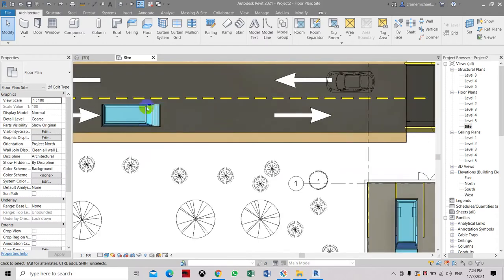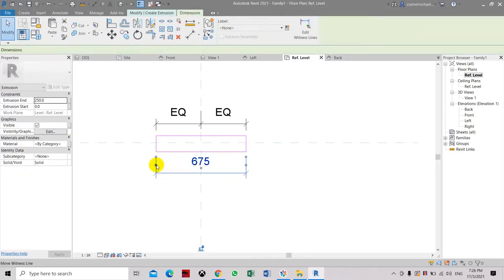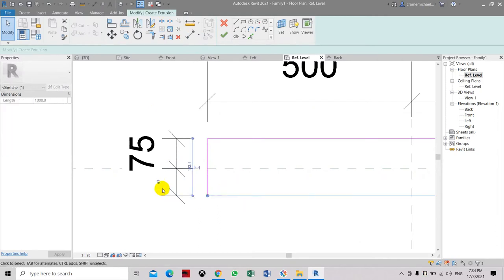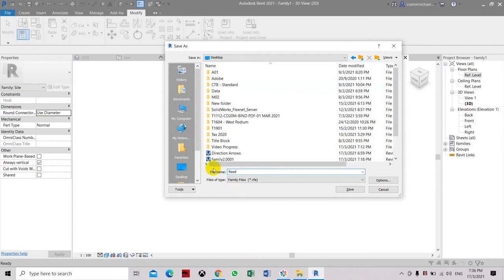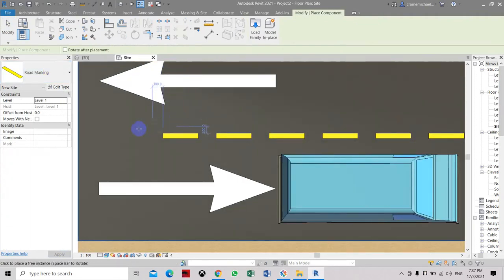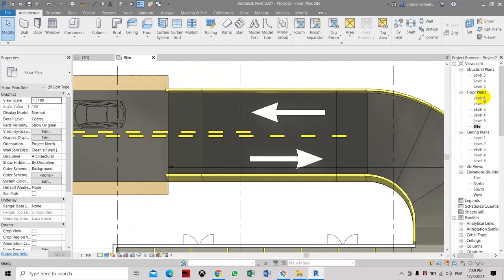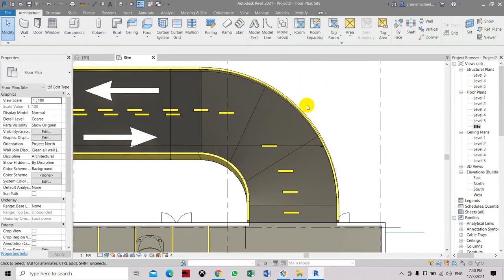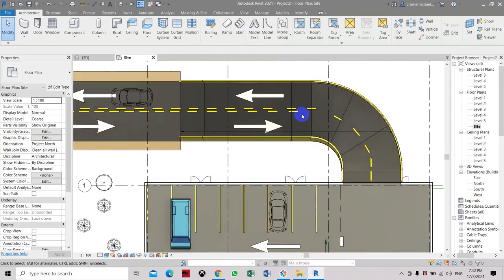Create Road Marking Family in Revit Part 1